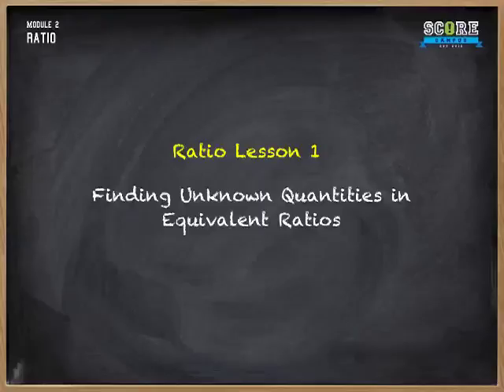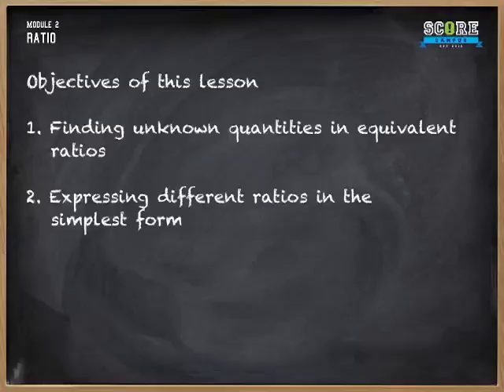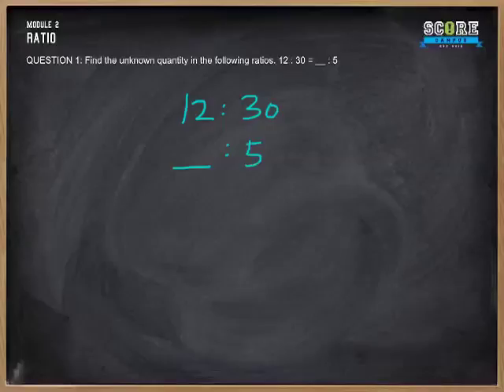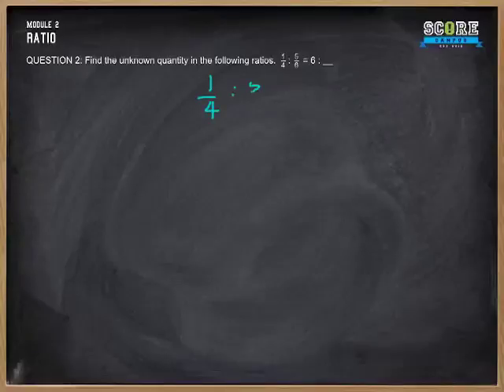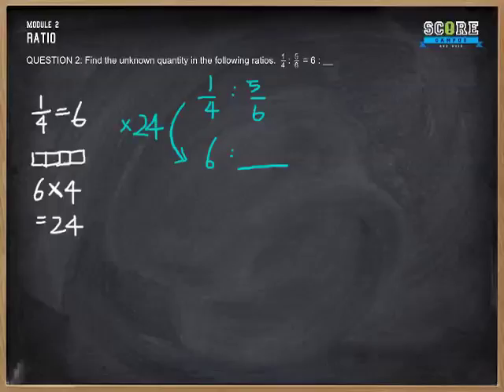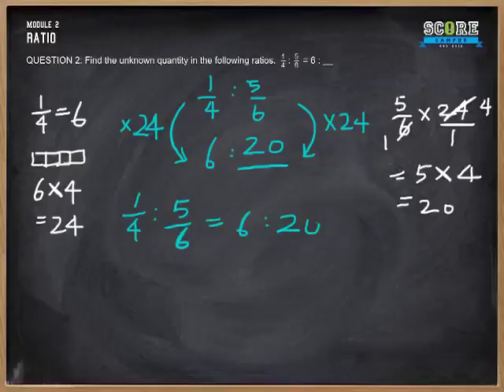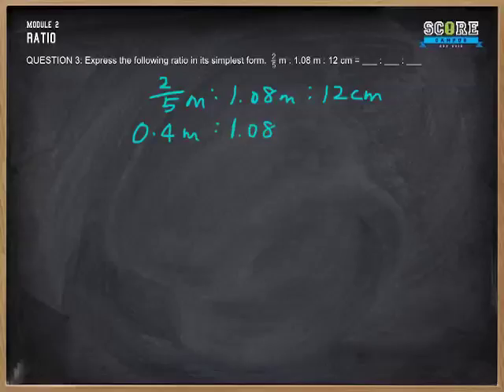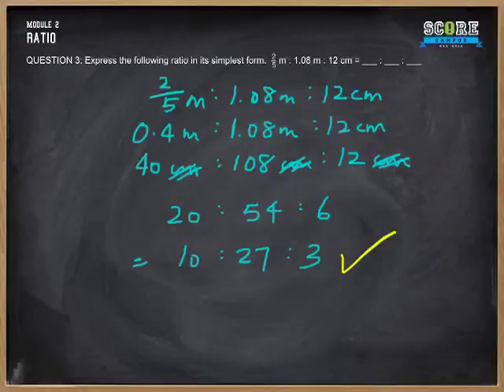Ratio lesson 1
Finding unknown quantities in equivalent ratios